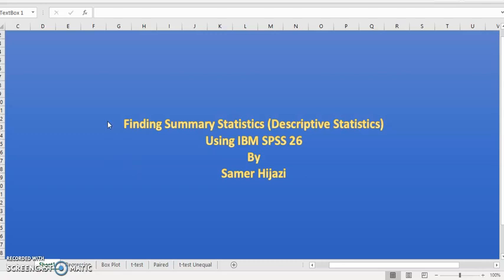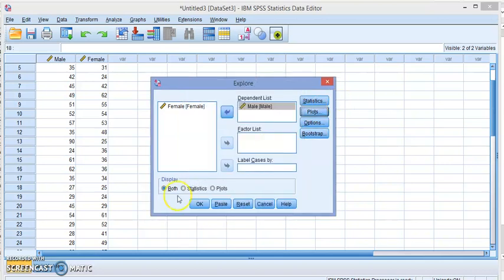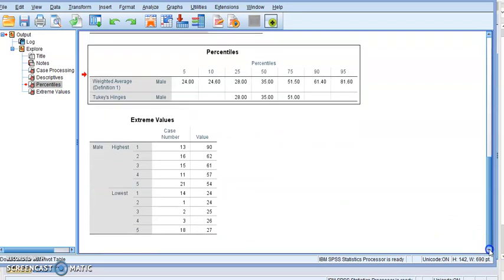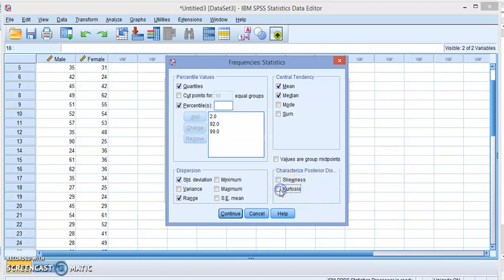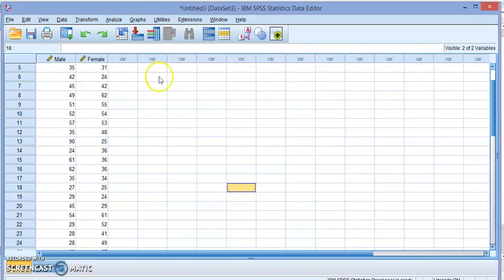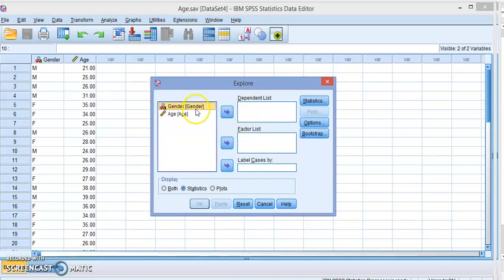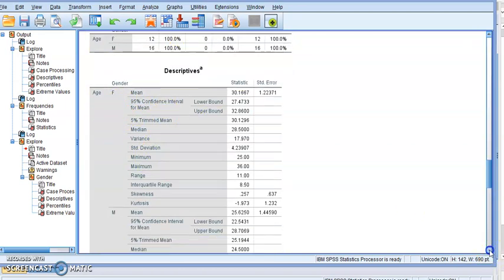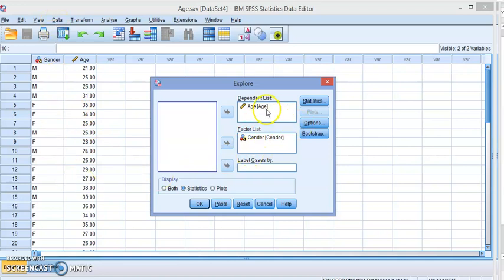Creating Summary (Descriptive) Statistics in IBM SPSS.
Finding the measures of central tendency, Dispersion and relative location (Summary Statistics) in IBM SPSS.